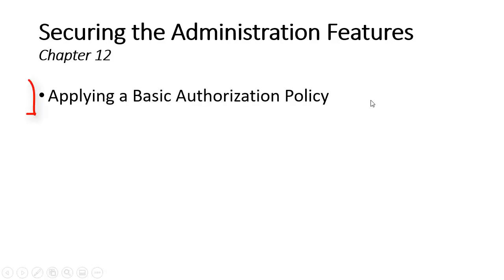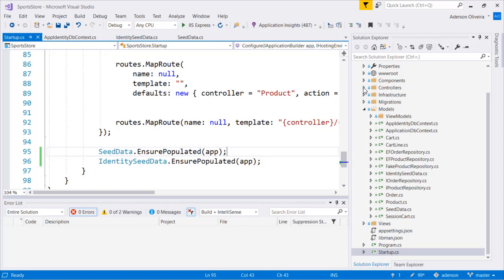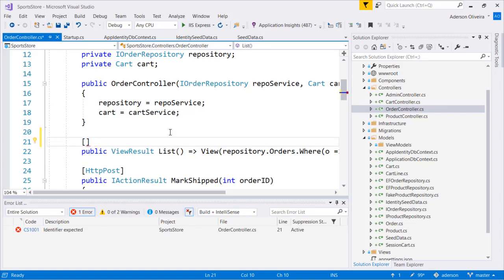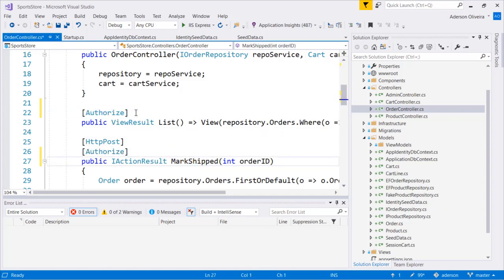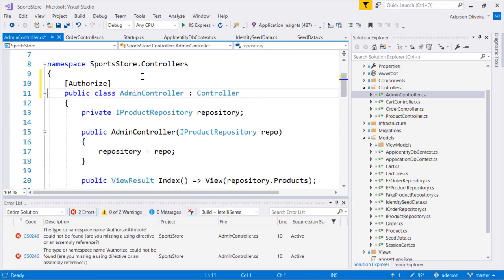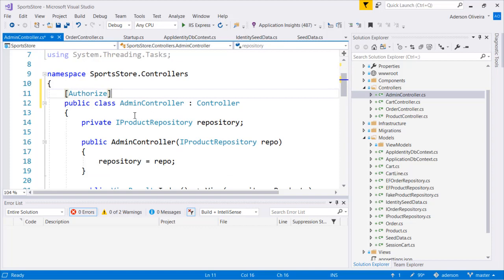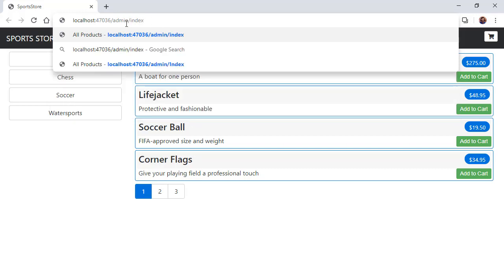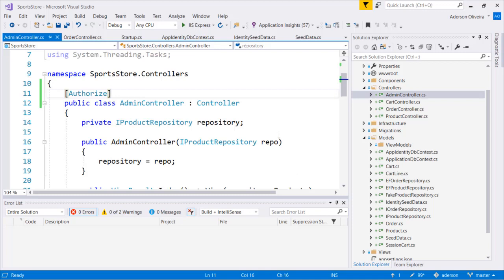SportsStore Chap12 part07 Applying a Basic Authorization Policy